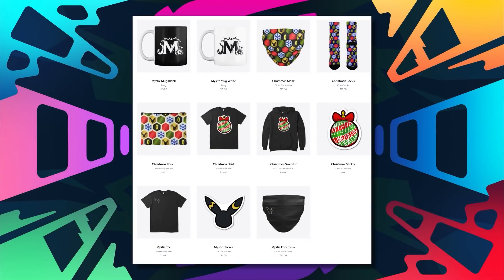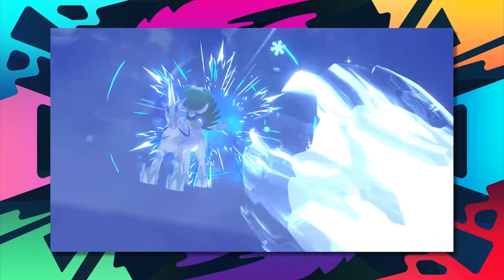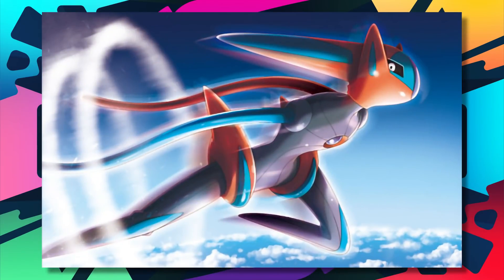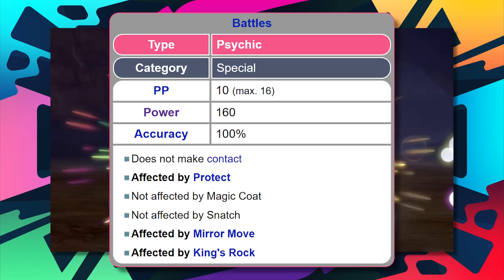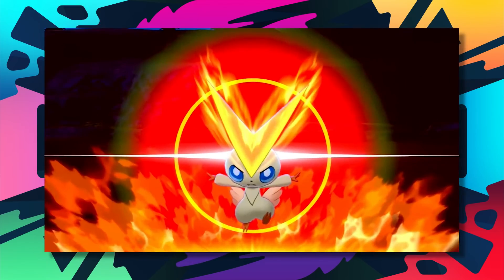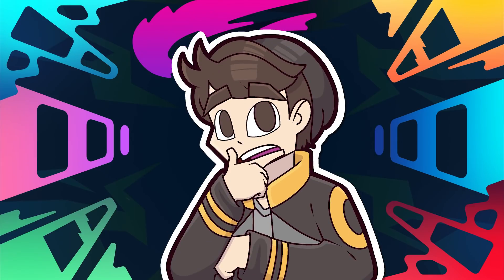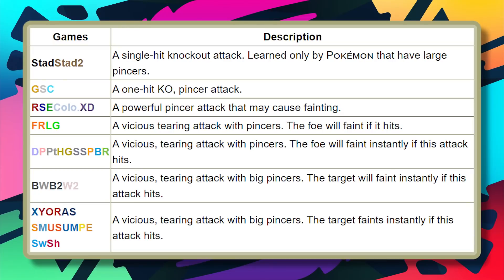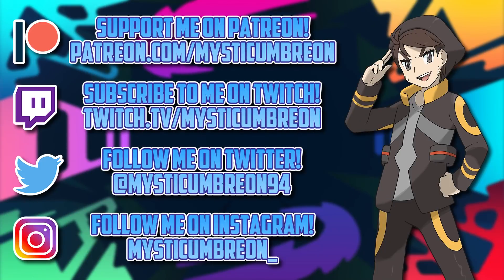Top 10 Strongest Pokemon Moves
So we've been doing a lot of Top 10 Strongest videos lately so I figured "Why not keep it up?" with the Top 10 Strongest Pokemon Moves. I'm looking at this from a raw power perspective but if you'd like me to talk about the strongest in terms of competitive, definitely let me know!

Patrons who have donated: Daniel Leon, Awsomelego123, Darkmekogirl, Kermit117, Silverluna, Nancy G., Pokemon Insider, Sparky Wynx, SI7Agent0, ThatSwedishGuy